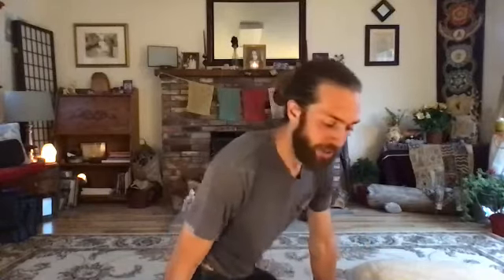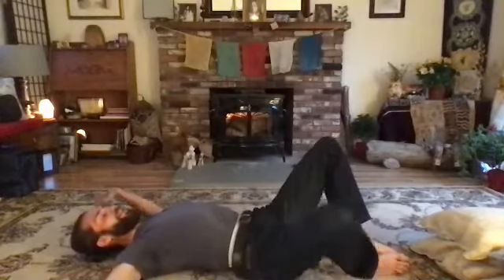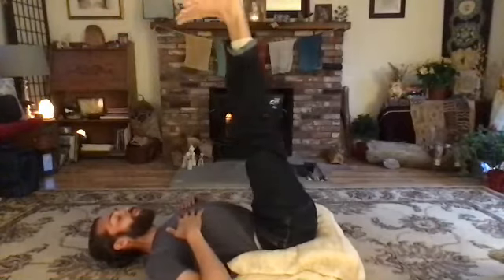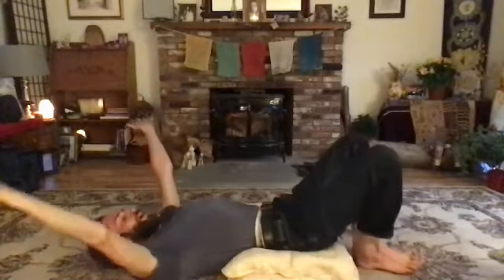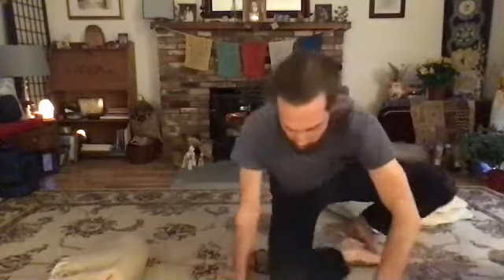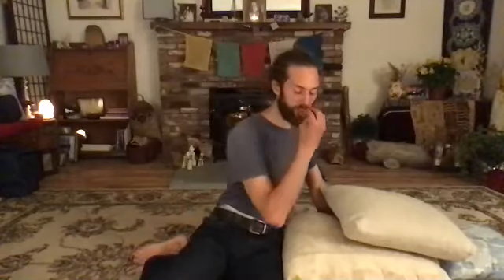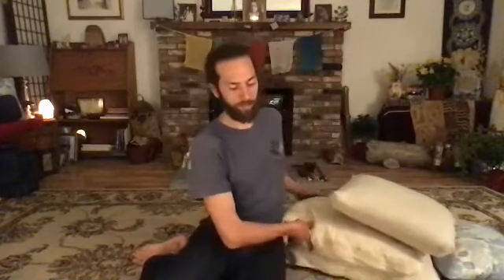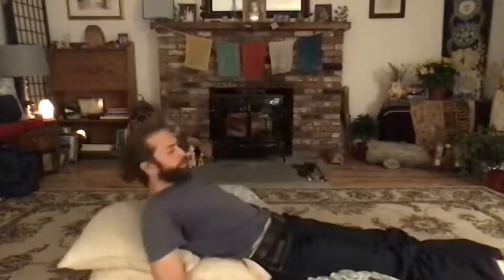Bhakti and Restorative Yoga for Childlike Joy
Reconnect with the feeling center of the body in the heart, through this Bhakti (Devotion) and restorative yoga class. Music by Swami Kriyananda and Ram Smith. Inspired by the teachings of Paramhansa Yogananda.